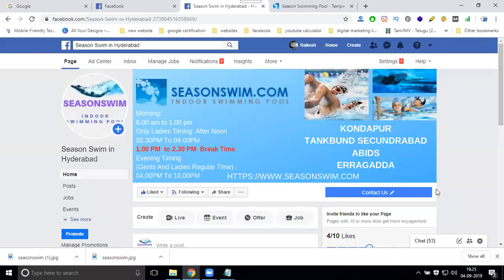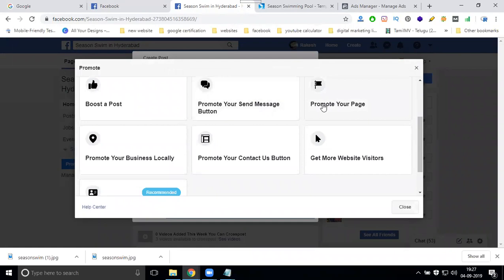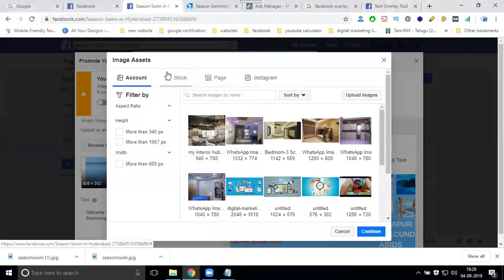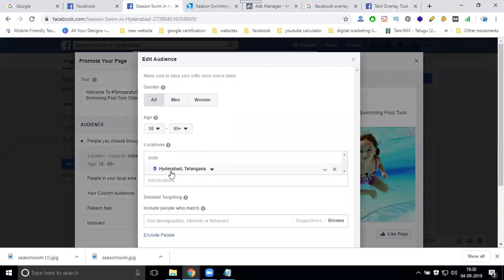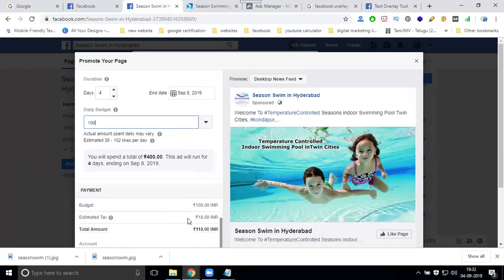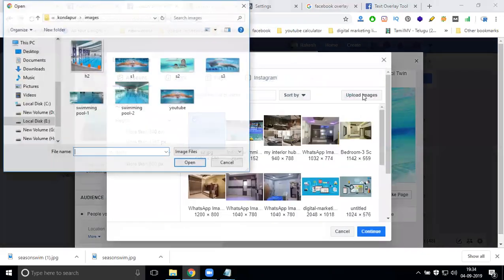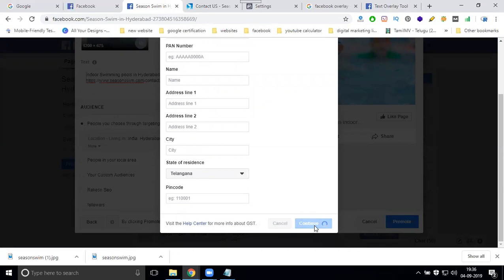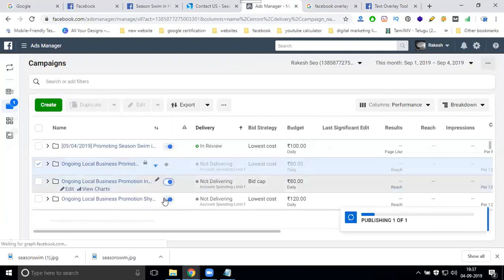How to create facebook page likes increase ads campaign 2019 | Facebook Tutorial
DigitalMarketingTraining - Learn this video How to create facebook page likes increase ads campaign 2019 tutorials by digitalrakesh